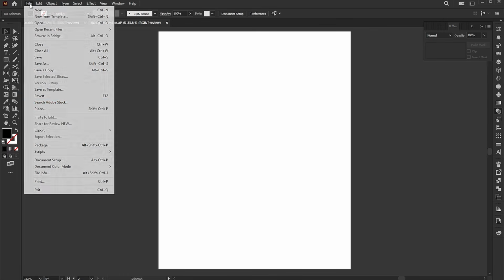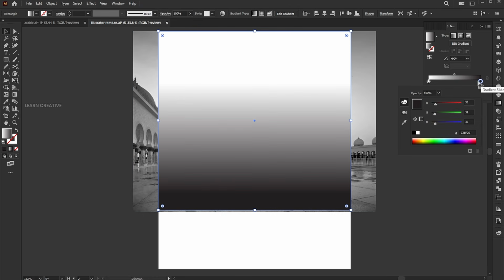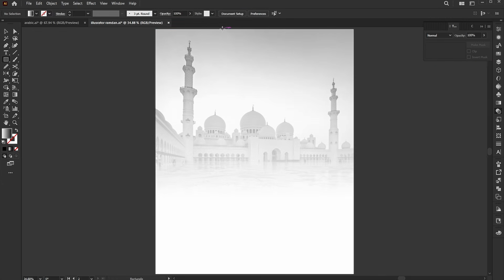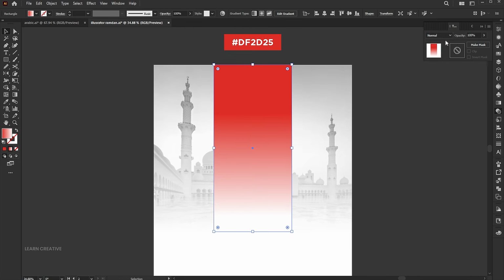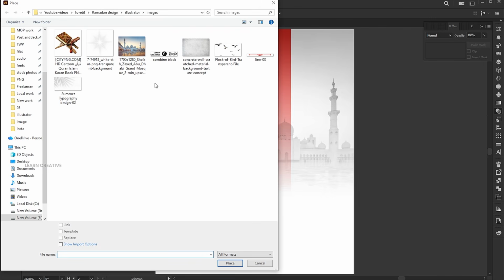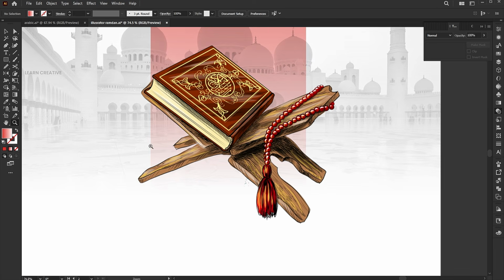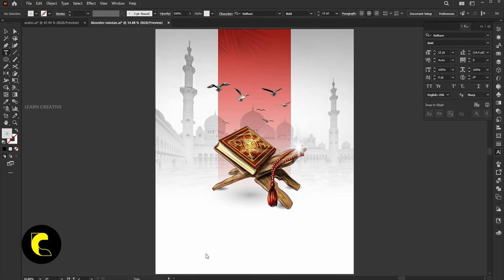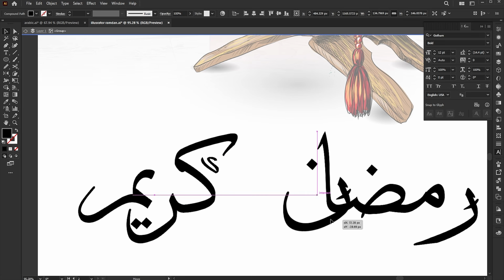Modern Ramadan Poster Design in Adobe Illustrator | Illustrator Teachings | Ramadan Kareem 2026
Hi everyone,
In this tutorial, I will teach you Modern Ramadan Poster Design in Adobe Illustrator | Illustrator Teachings | Ramadan Kareem 2026 | Learn Creative.

Keep learning..!

poster,
poster idea,
creative poster idea,
how to,
Illustrator tutorial,
learn creative

Learn Creative